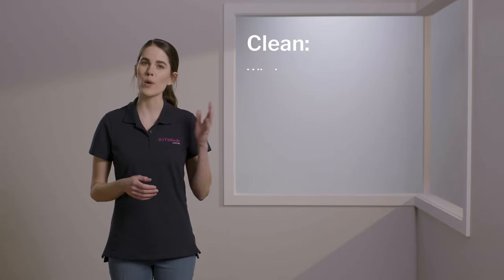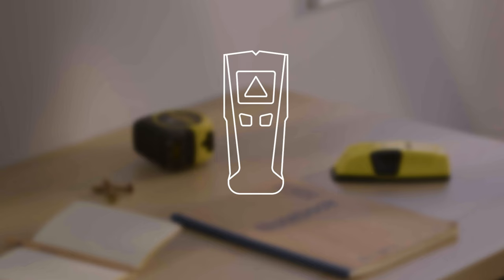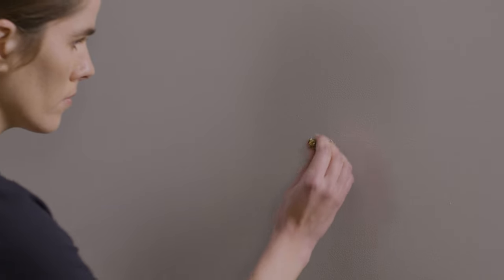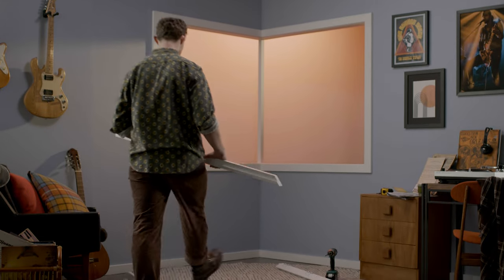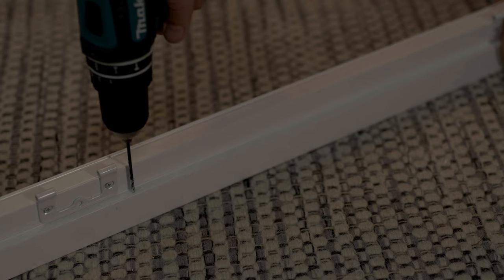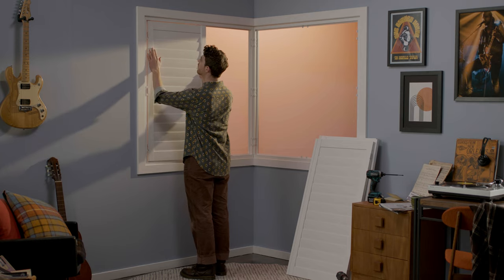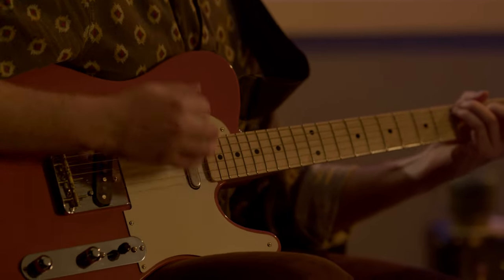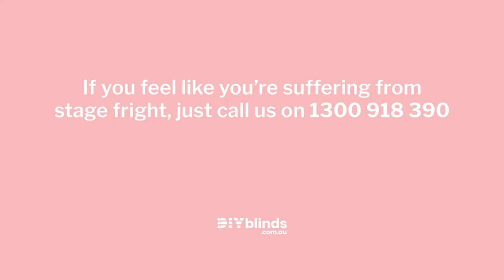How to Install Plantation Shutters for Corner Windows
Learn how to install your Plantation Shutters for corner windows like an expert with DIY Blinds! Our quick how-to guide will detail everything you need to know about installing your new shutters. Learn what tools you'll need, how to assemble your frame, how to ensure your frame is perfectly level, how to attach your panels to the frame and more!

Want more advice from the experts? Get in touch with the Design Consultants at DIY Blinds!